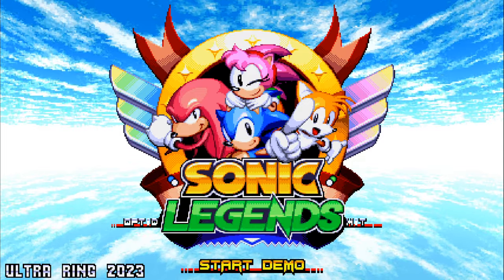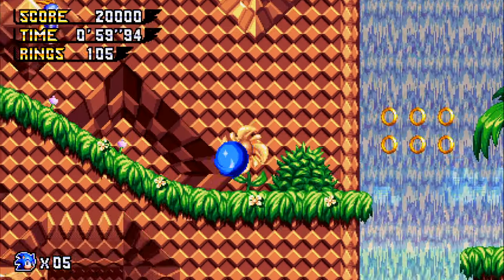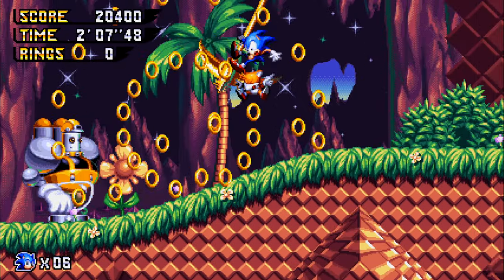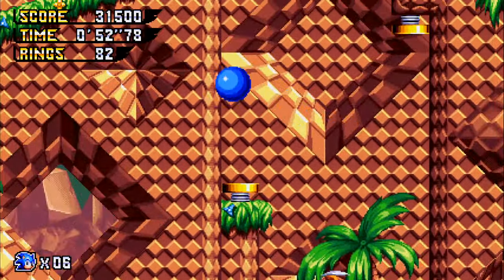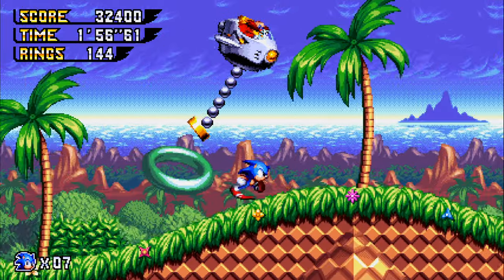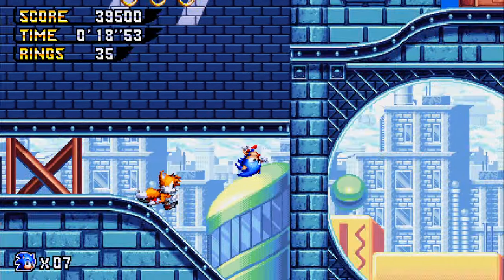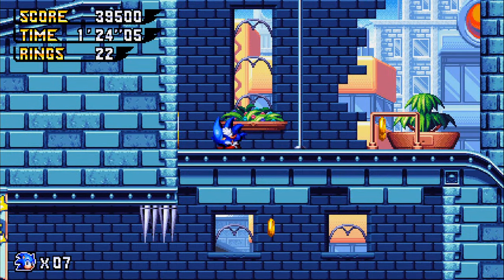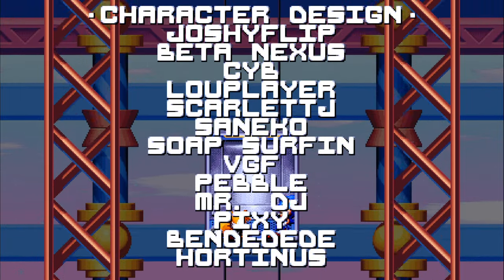this sonic fan game is better than superstars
I'm playing this sonic fan game called sonic legends and straight up this is already better than sonic superstars by a long shot